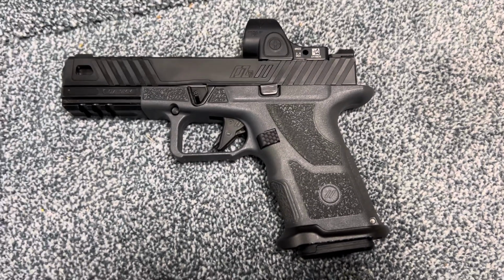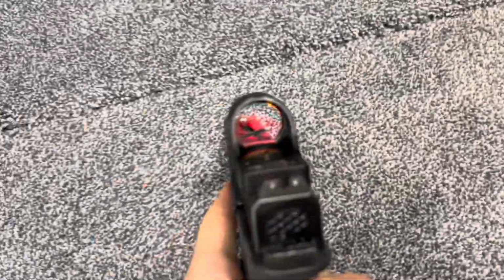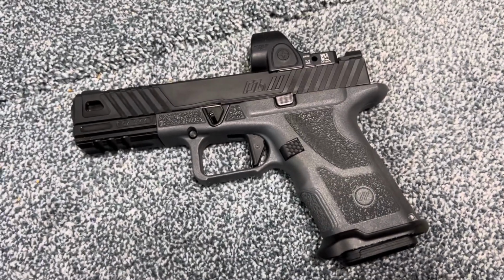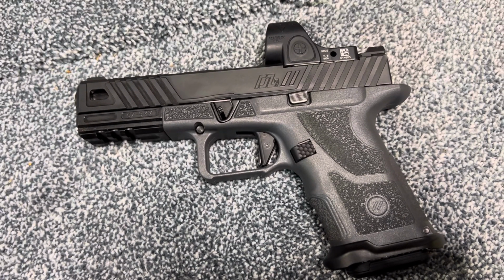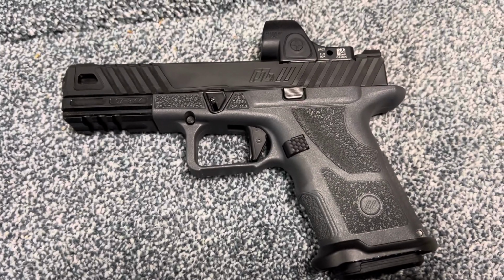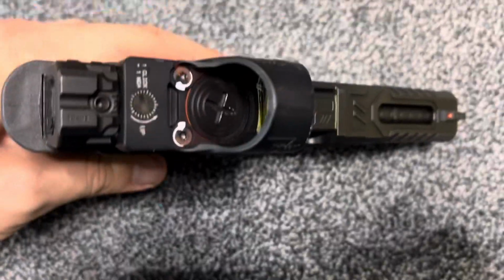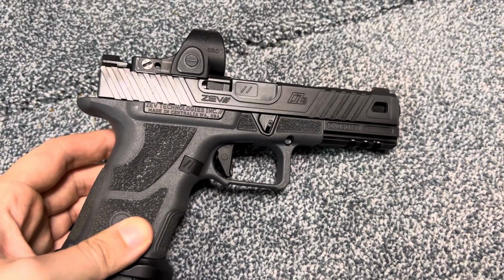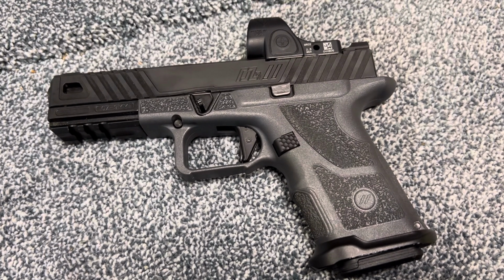I don’t like this gun and here’s why | Zev OZ9 Standard Review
Today I go over my Zev OZ9 and why it’s made is way out of my carry rotation.